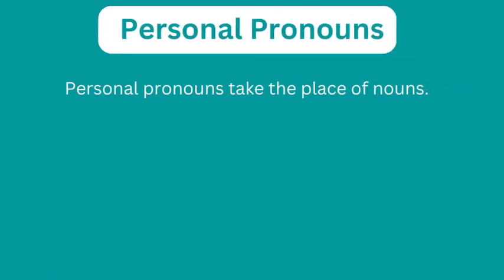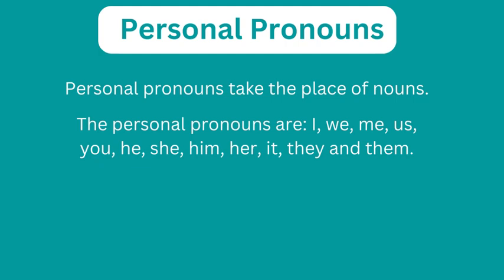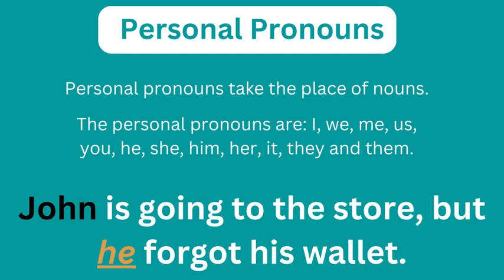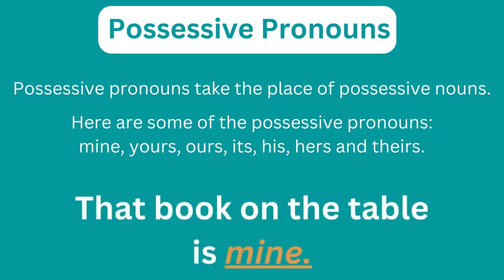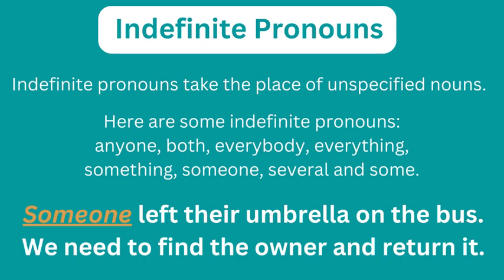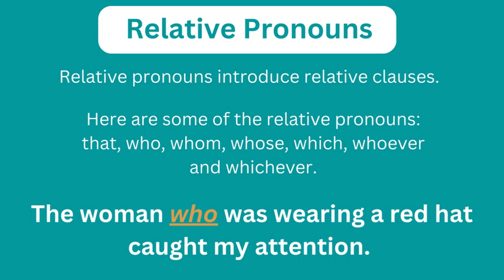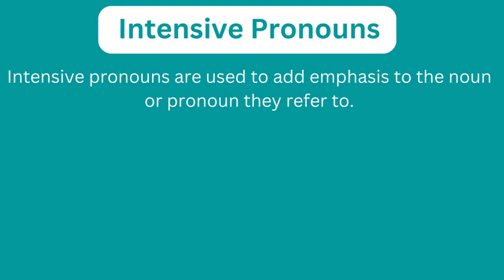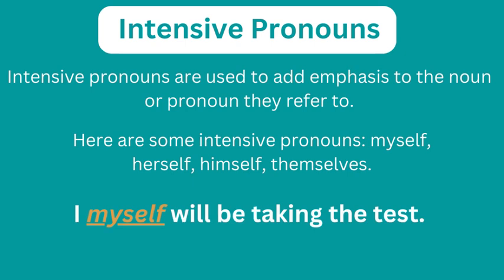What are pronouns? All details in just 7 minutes🔥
Here I am to help you with your English learning so Follow me and learn about English